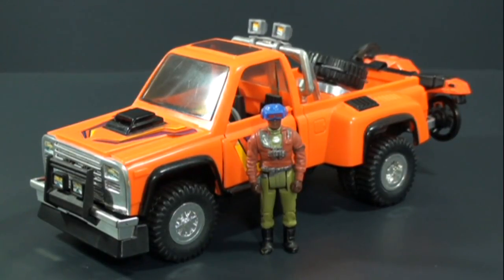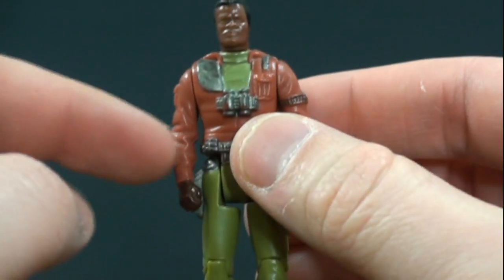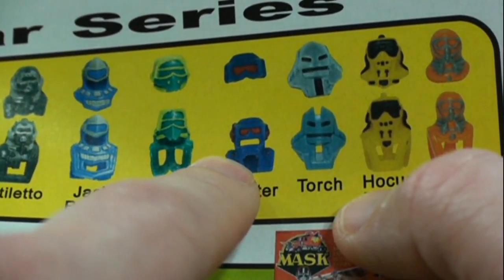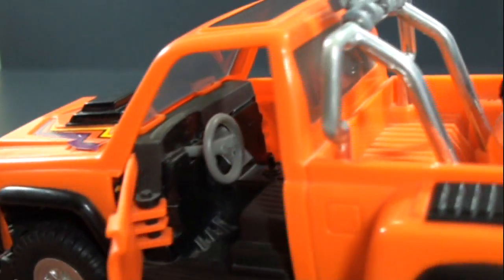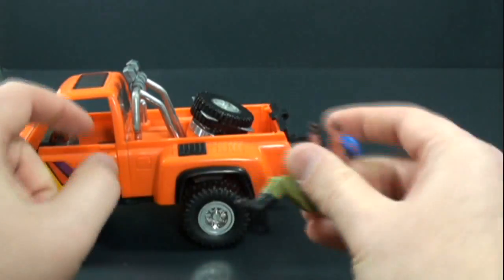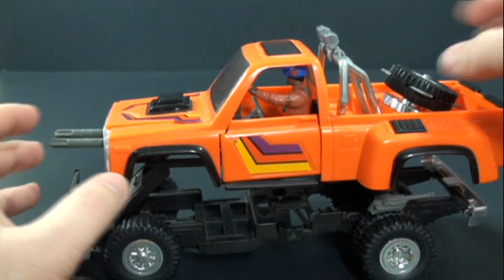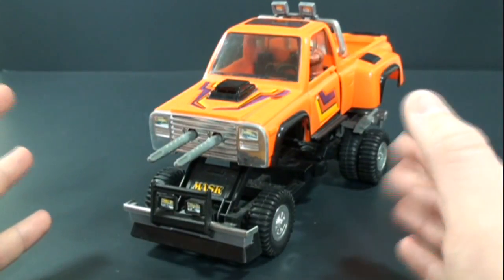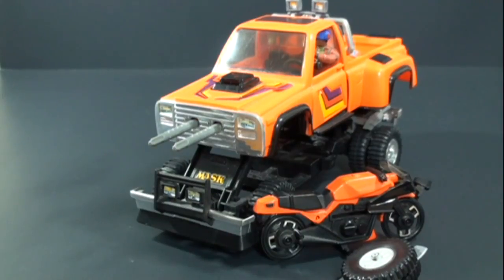M.A.S.K. Firecracker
M.A.S.K. - Firecracker with Hondo Maclean review.